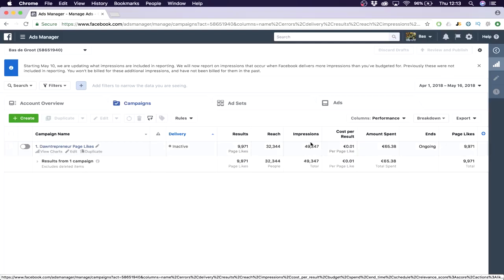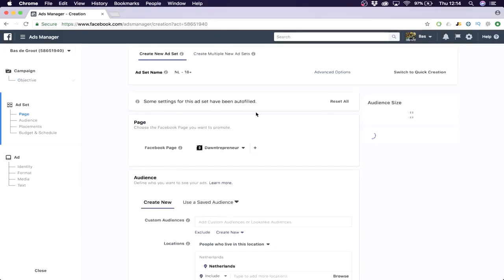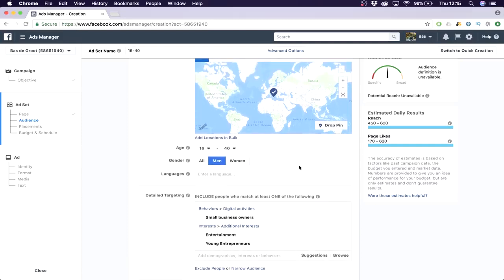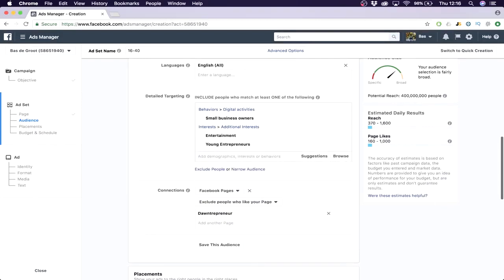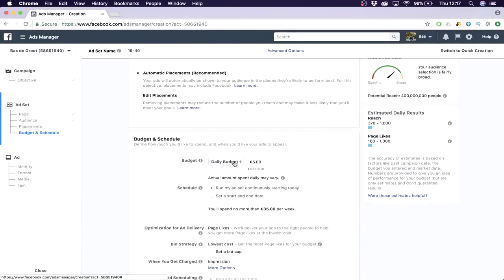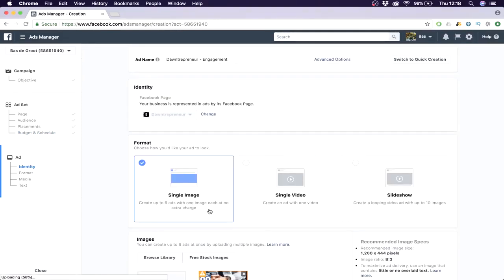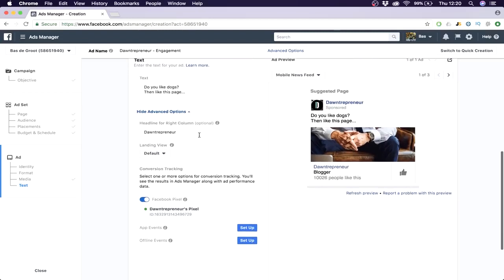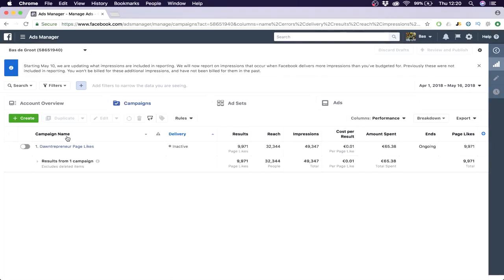Hack 10k FB Page Likes Grow your facebook fan page in 2019